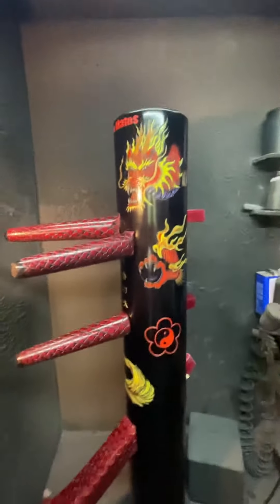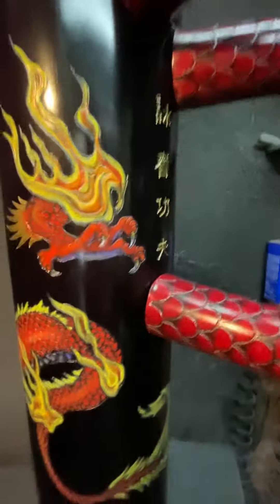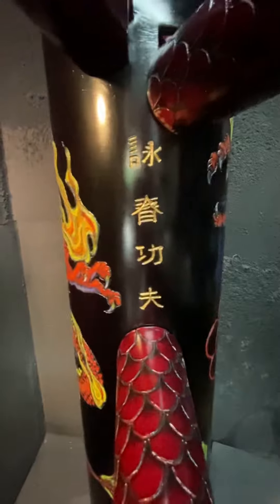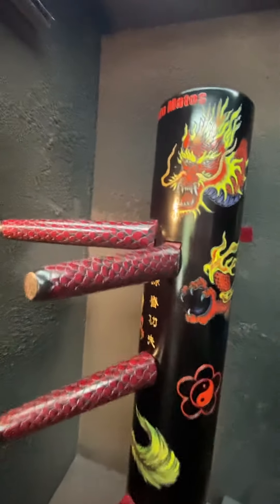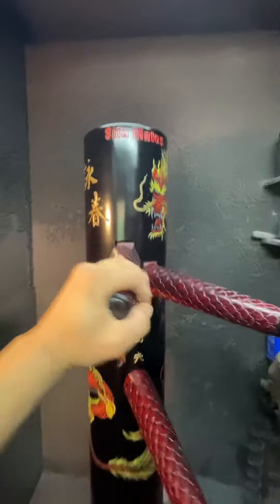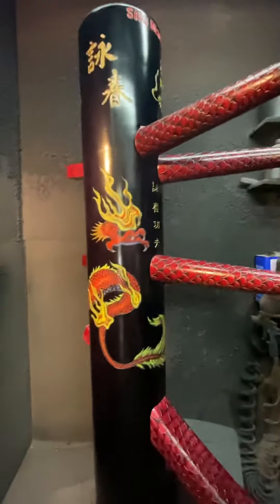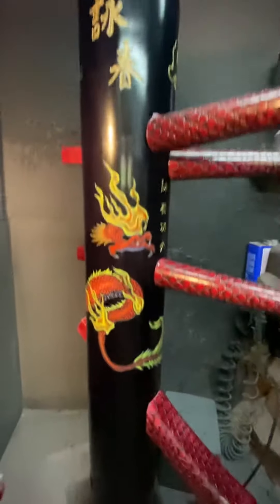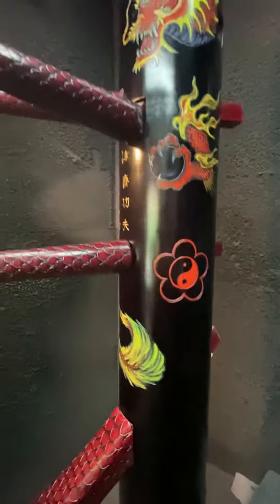Wing chun drago wooden dummy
Warrior Martial Art Supply‘s 16th year anniversary Drago dummy.

￼ Wing chun dummy manufactured by Warrior Martial Art Supply.